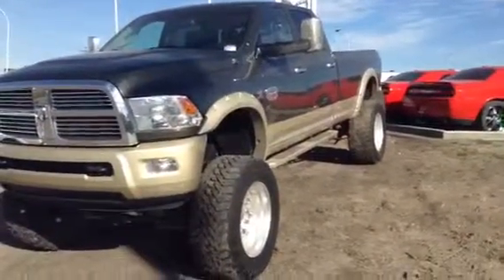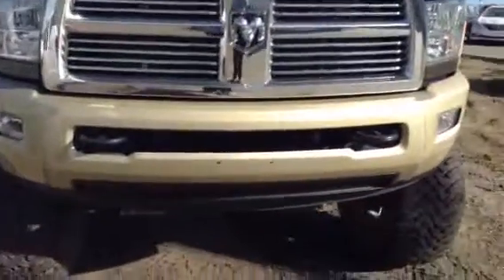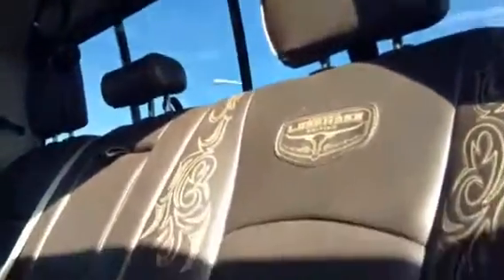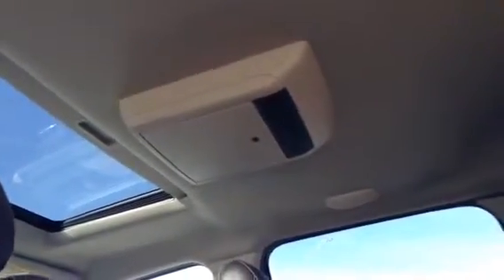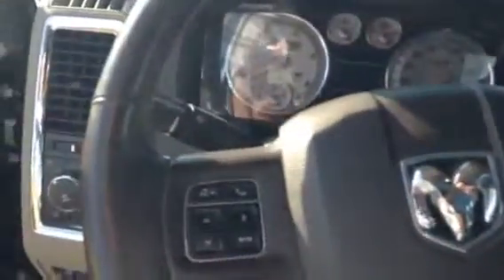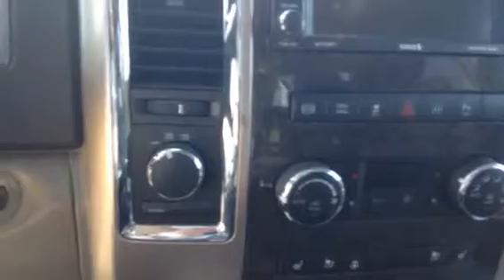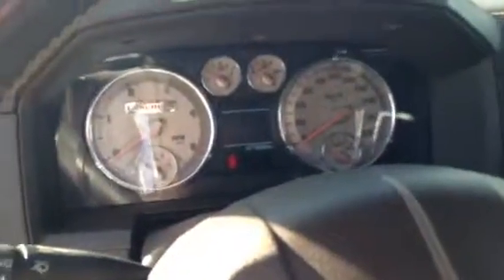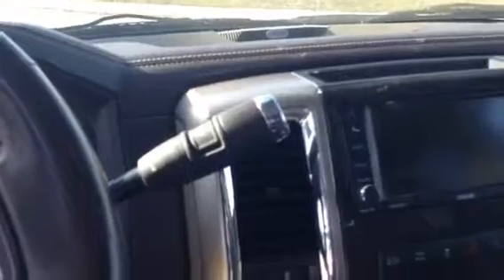Edmonton Mazda Dealer| 2012 Dodge Ram 3500 Longhorn | L.A M